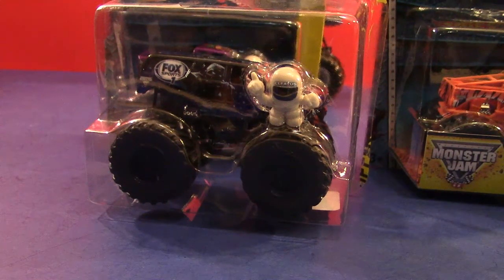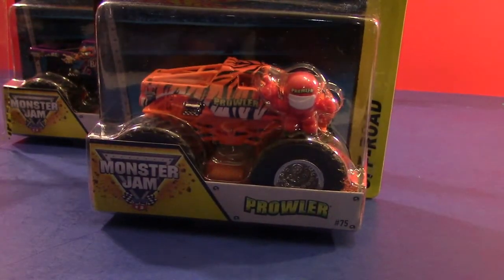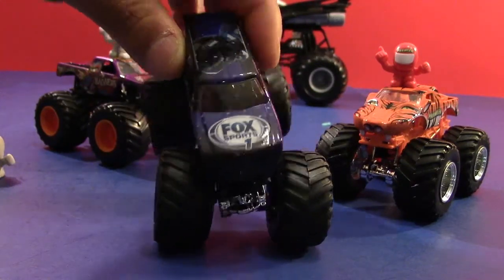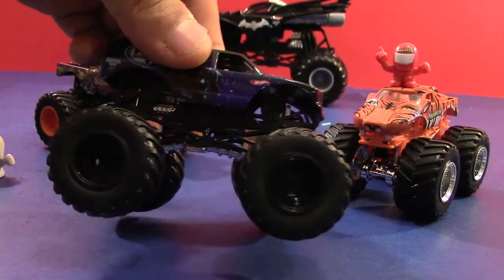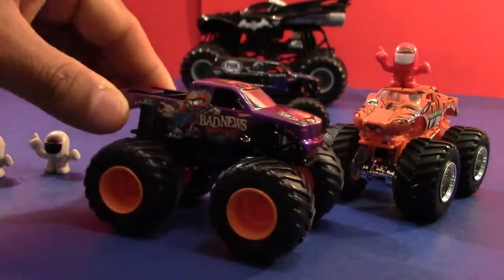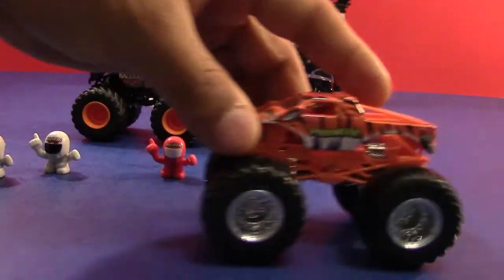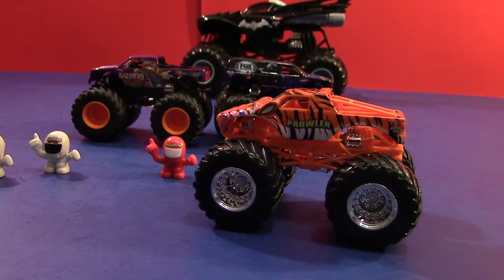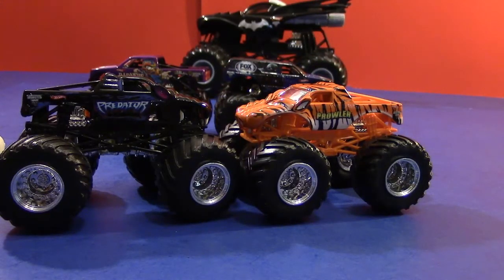Unboxing three Monster Jam trucks. Cleatus, Prowler, and Bad News Travels Fast.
Unboxing three Monster Jam trucks.  Cleatus (Fox Sports 1), Prowler, and Bad News Travels Fast.